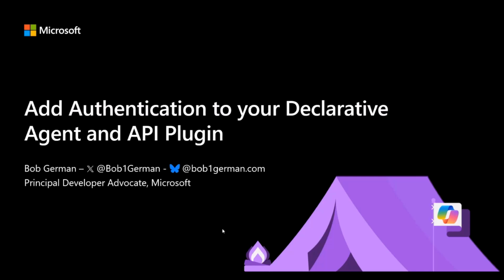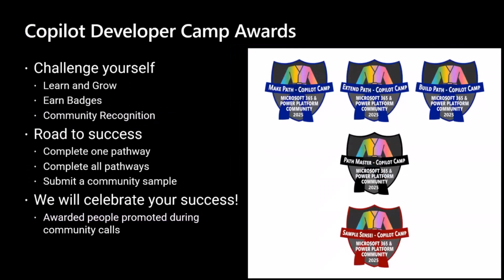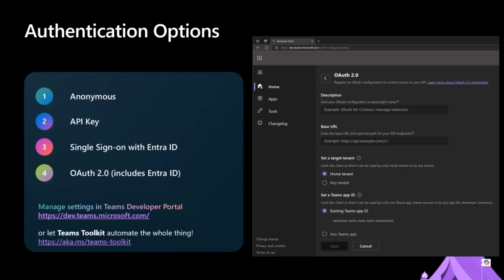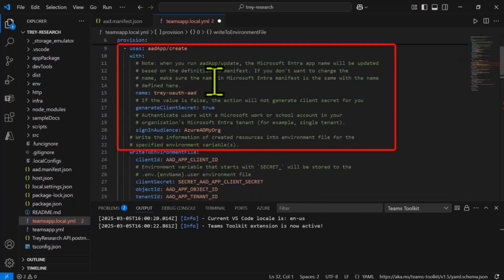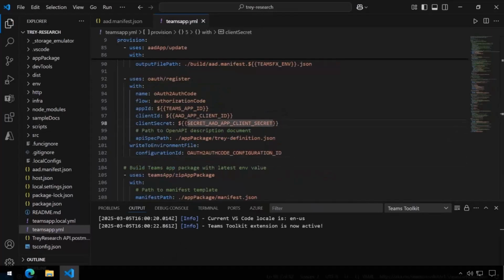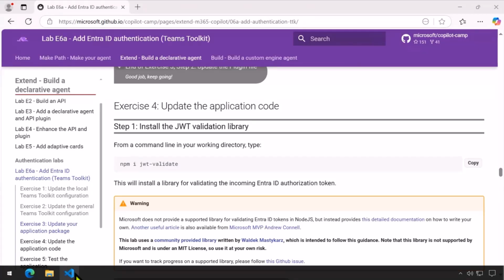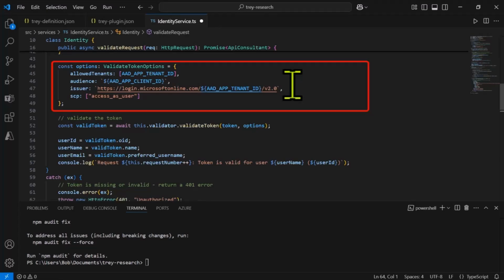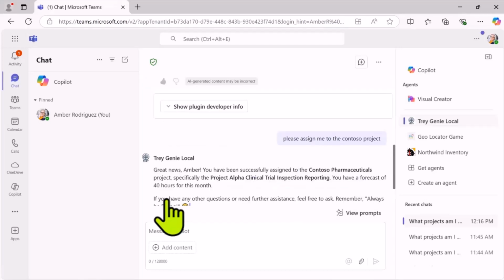Add Authentication to your Declarative Agent and API Plugin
Bob German’s demo showed how to add secure authentication (OAuth with Entra ID) to a declarative agent using an API plug-in in Microsoft Copilot. He walked through updating the Teams Toolkit setup, configuring Entra ID, securing the API, and validating tokens using a community-supported Node.js library.

💡 Join the next one!